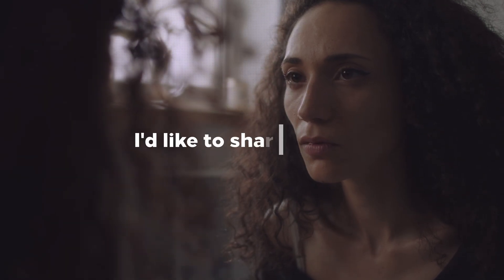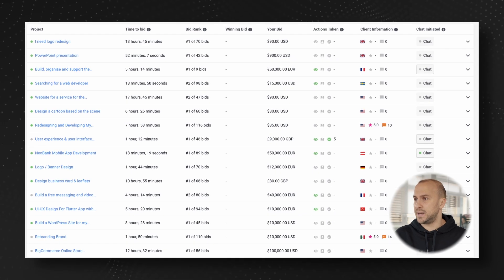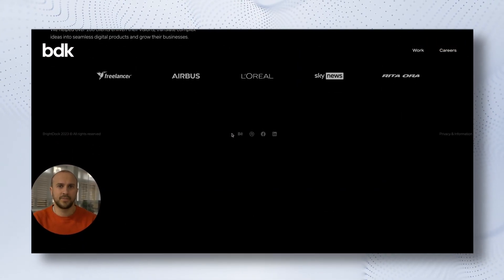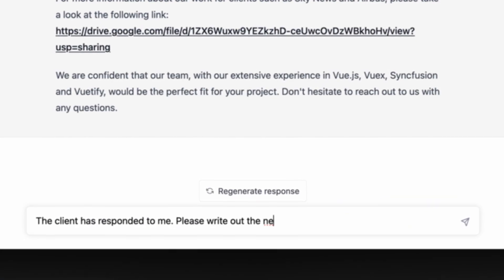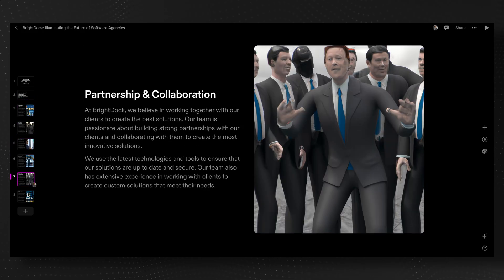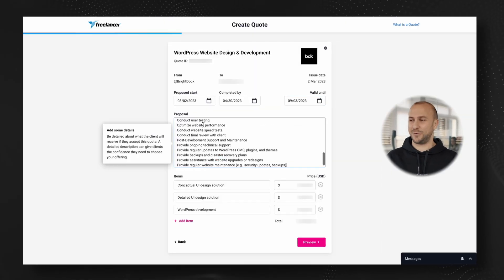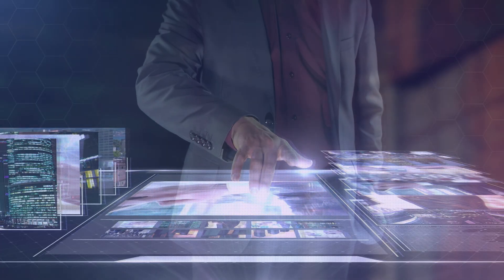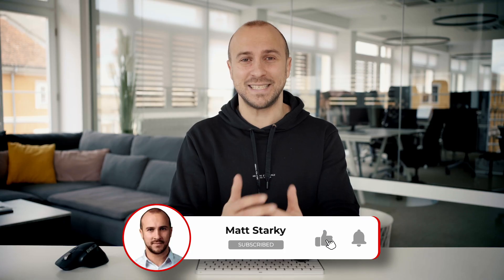Make Money Online in 2023 with These AI Tools!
My new video 'Let's COPY this $100k p/m side hustle (in 10 minutes) is OUT! (Make sure to watch it IN FULL) --~--
Freelancing with AI is a new video in the series that shows how I went from 0 to being #1 ranked on Freelancer.com amongst 65 million other freelancers.

It's made both for those starting out, as well as the expert freelancers, as it is truly uncovering the secrets of AI for freelancers.

In case that you want to find out more about freelancing for beginners, check my first video which talks in depth about how to start out and how to become the best version of your freelancing self: